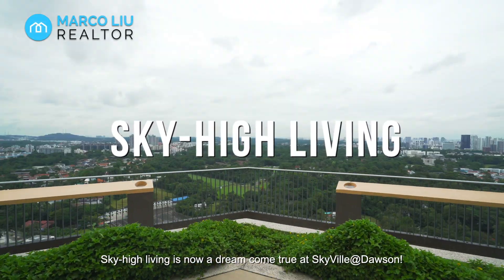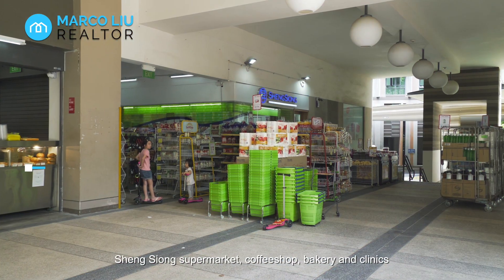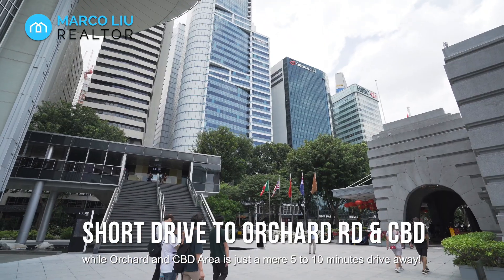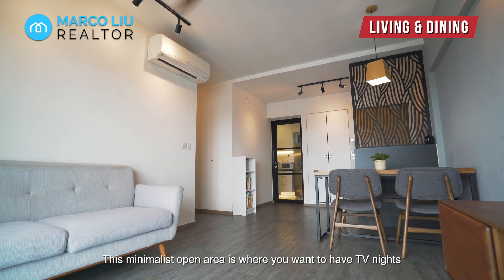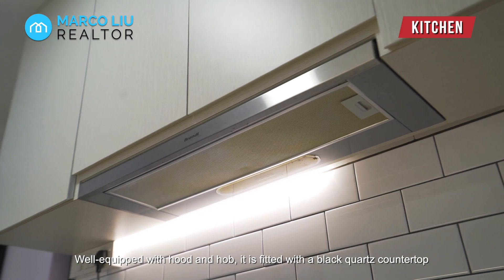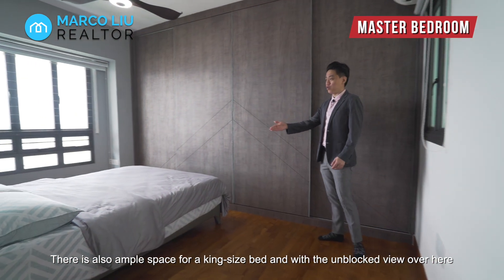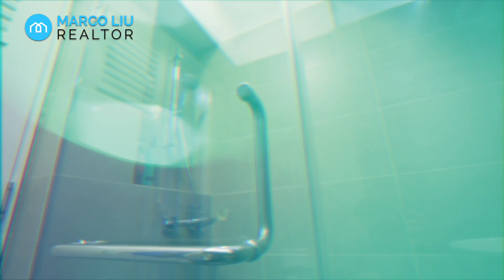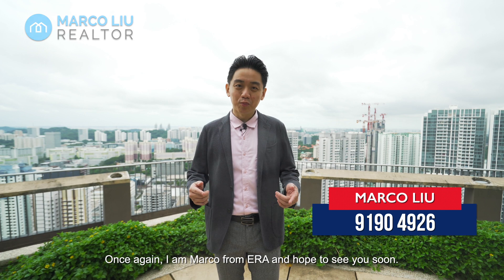HDB 4 RM At 88 Dawson Road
Premium Apartment at
BLK 88 - SKYVILLE @Dawson

- High Floor (Above #40), corner unit
- 893 sqft
- 1 Master bedroom and 2 common rooms
- Breezy and bright yet no noon sun
- Renovated and well-maintained
- Spectacular unblocked CITY VIEW and enjoy the QUIETNESS
- Great amenities and sheltered walkway to Queenstown MRT station
- Roof Garden at #47 for you to enjoy 360 degree view of your surrounding

Hurry Call/SMS Marco at 91904926 for exclusive view today!

Your Trusted Real Estate Advisor